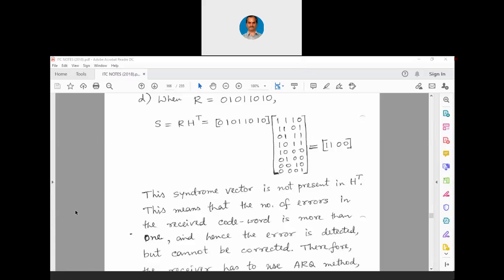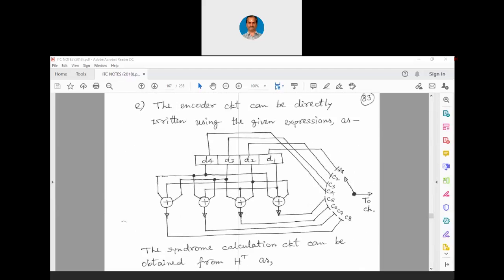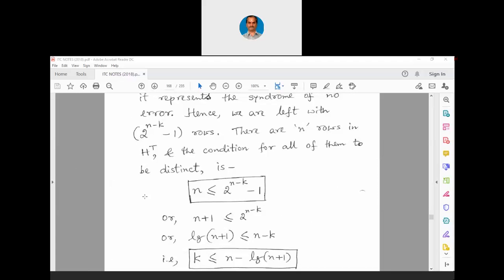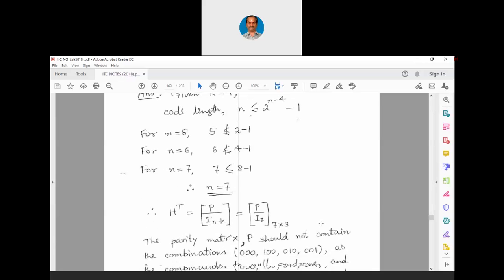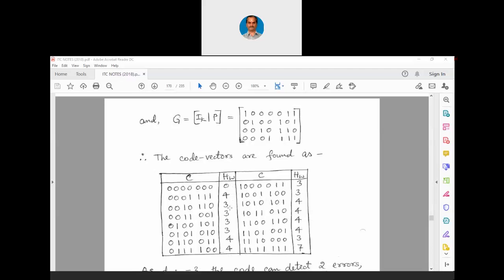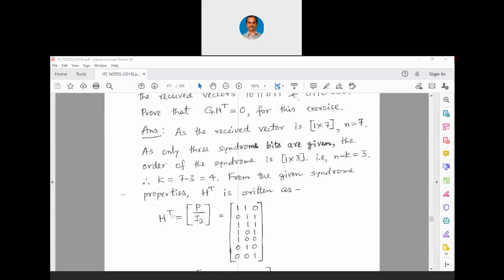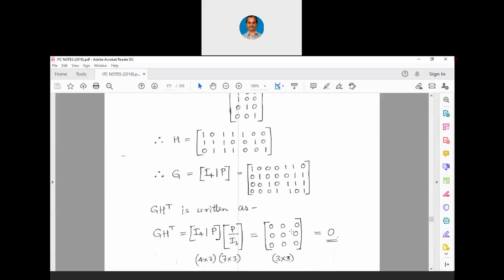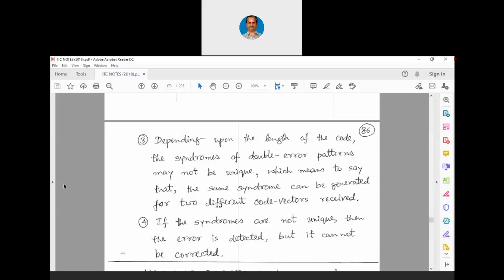Information Theory & Coding: Class - 34